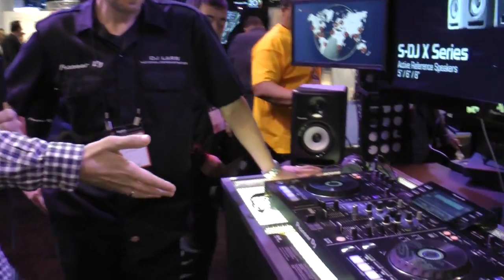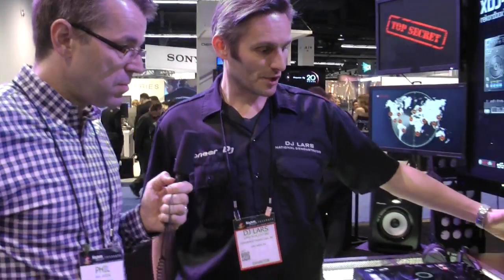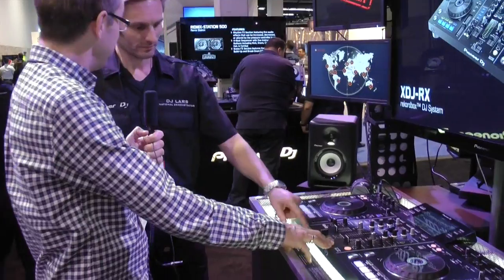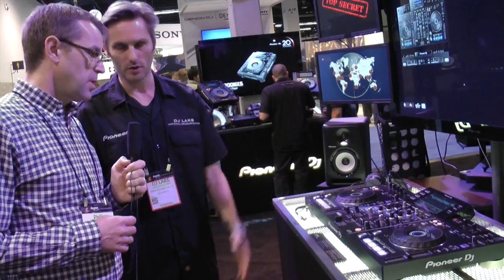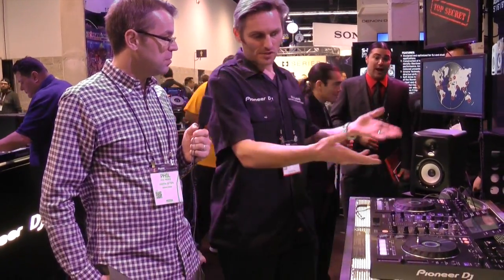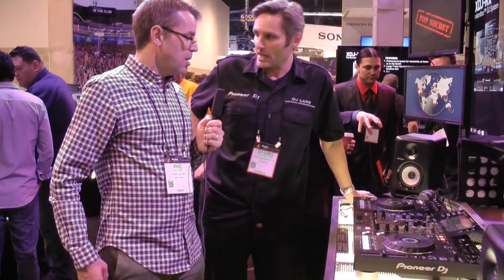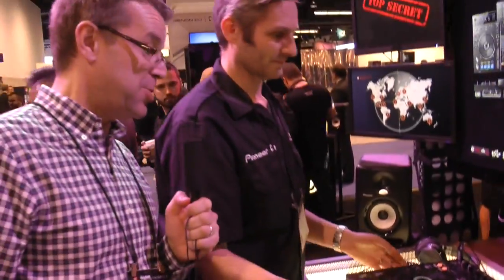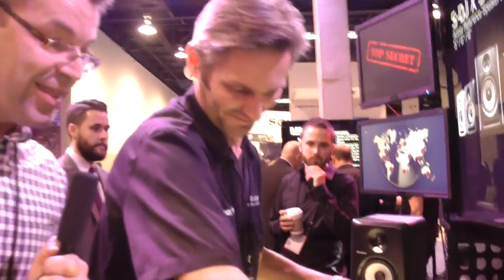[NAMM 2015] Pioneer XDJ-RX All-In-One Rekordbox DJ System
The Pioneer XDJ-RX truly blurs the boundary between laptop and USB DJing: Not only does that screen can contain an awful lot of information but, we found out that you can actually plug your laptop in and DJ with Rekordbox using the laptop as a bigger screen should you want to.